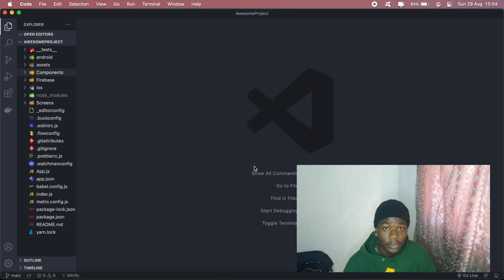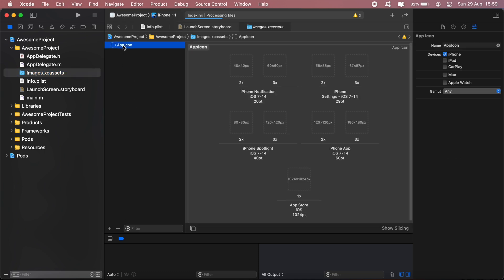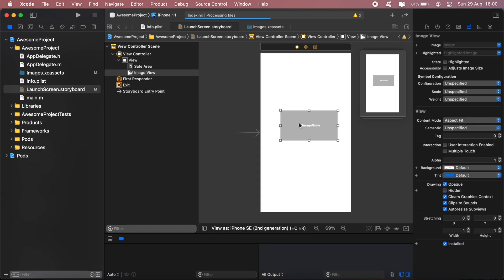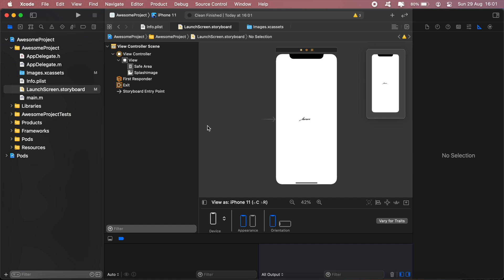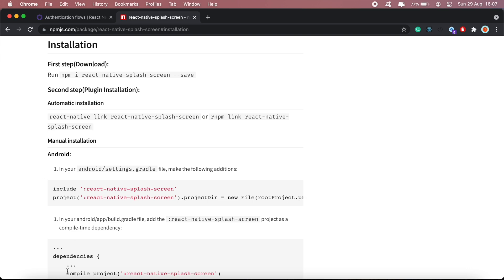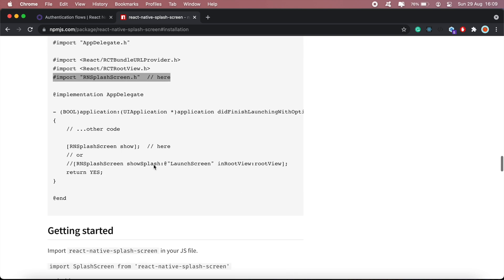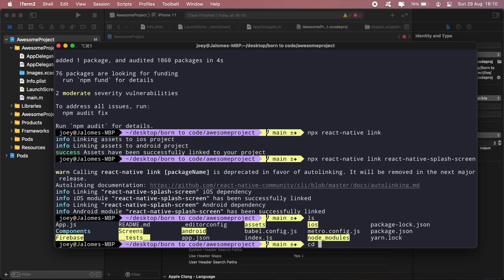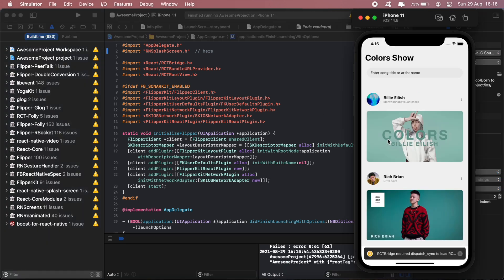Building a React Native app - #14 iOS storyboard splash screen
In this video, I'll show you how to add a splash screen to your iOS application using the launch screen storyboard.